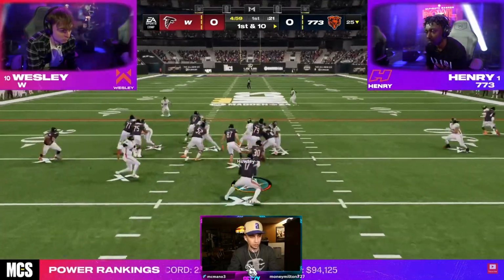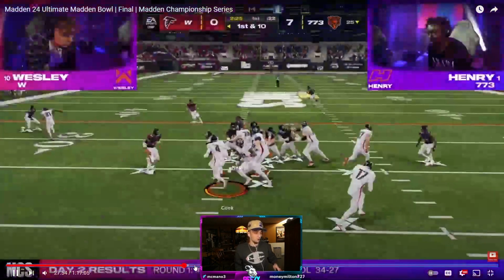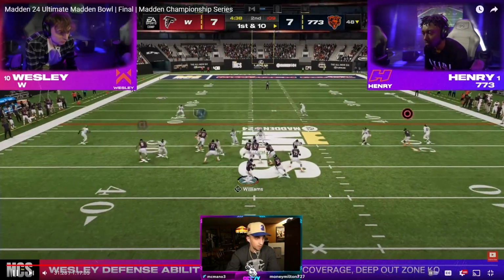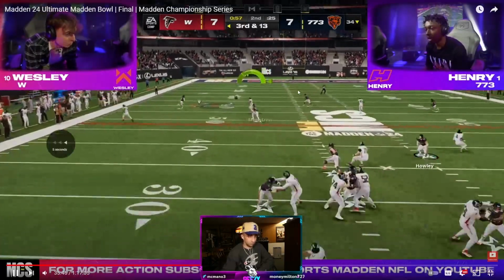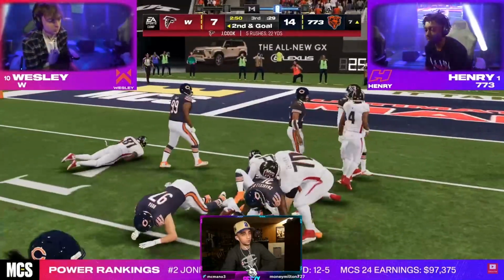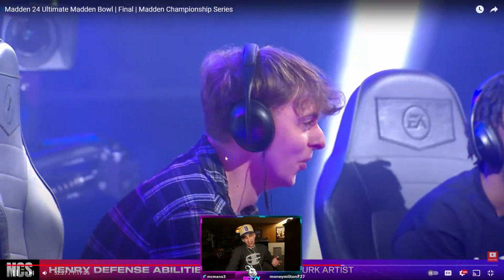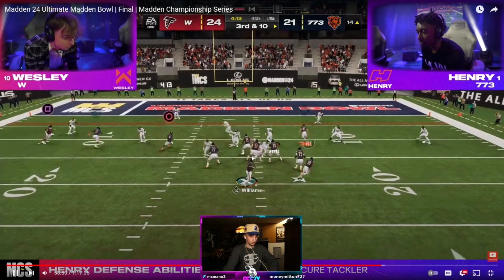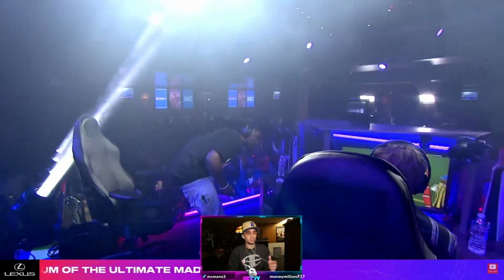HOW HENRY'S DEFENSE WON $250K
In this video, I will break down the Madden Bowl finals and give a pro-player breakdown of how things worked.